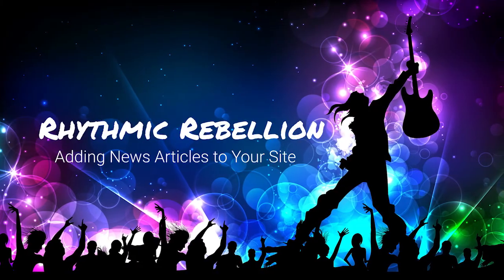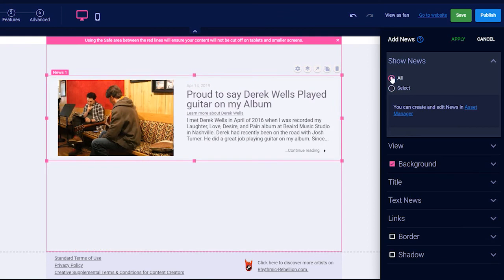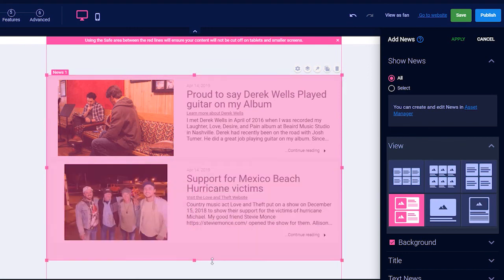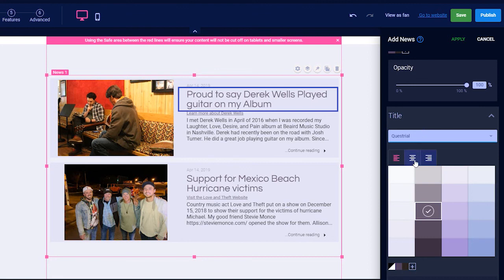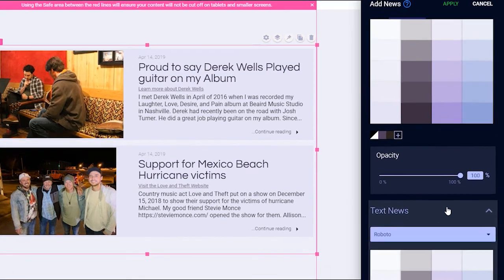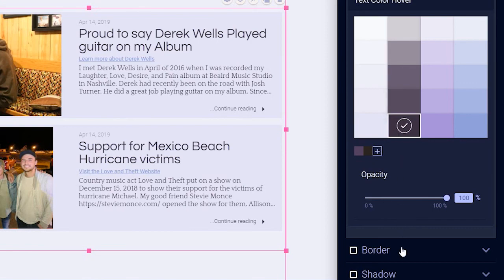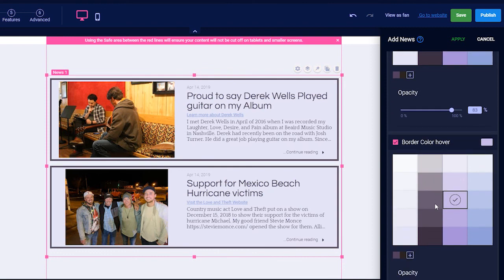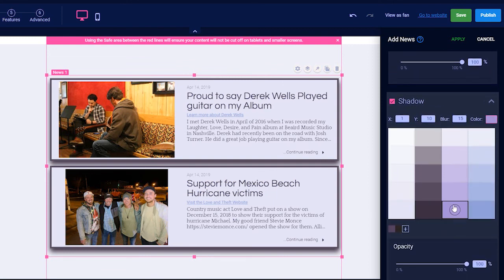Site Builder - News Article Feature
In this video we show how to use the News Article feature within the Website builder to showcase news assets that you have created. This is a great way to keep your fans up to date with what you are up to!

To all the music creators out there! We are starting a Rebellion in the music industry!

We are a new online music platform, created by music creators... for music creators. We are called Rhythmic Rebellion!

As a music creator, this platform gives you the tools to monetize your music. Help to create a future where songwriters get paid fairly and music creators split the profits. So let's stand up for our rights. Come join us! Be a Rebel.
Let's be a positive change in music!

Join the Rebellion! It's free to sign up and all promotional tools such as the website builder for musicians is free! Finally, a platform that's puts artists first. Start monetizing your music, and taking your music career to the next level.

Let's band together.